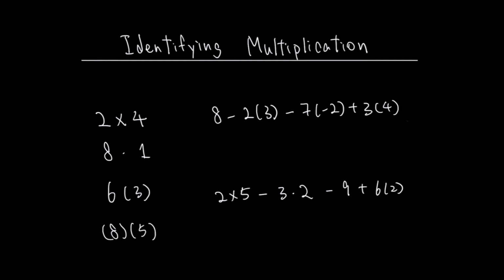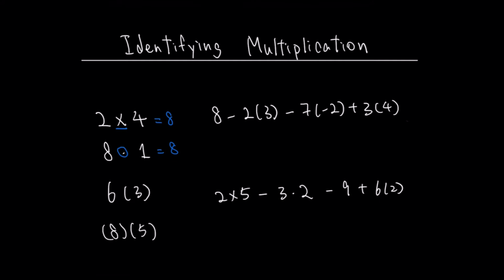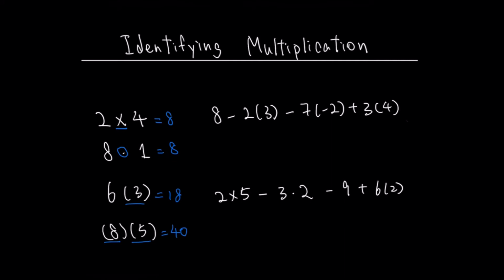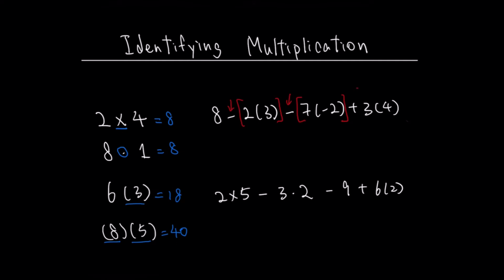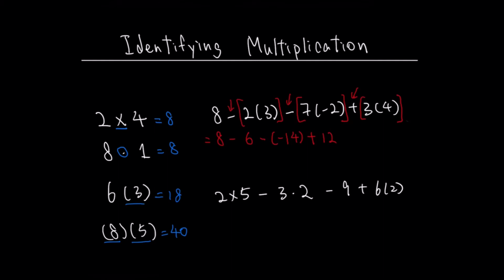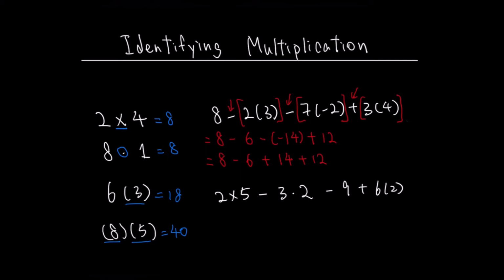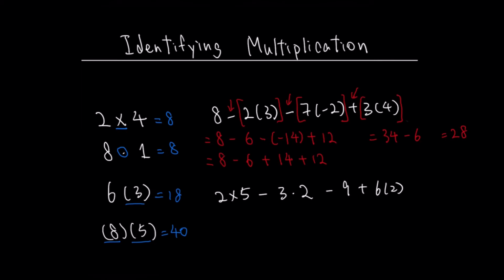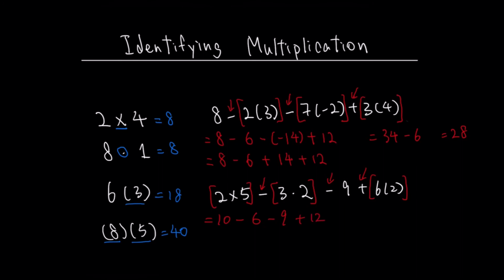Algebra Operations Lecture 1 - Identifying multiplication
Identifying multiplication

Welcome to this lecture about identifying multiplication and distinguishing multiplication from addition and subtraction.

There are three ways to indicate multiplication.
The times sign this X symbol here, which means 2 times 4 or 2 multiplied by 4, which is 8
Then we have this dot, 8 times 1, which is equal to 8. This dot also indicates multiplication
And then we have two numbers sitting next to each other, one in parentheses or two in parentheses or more. Both of these indicate multiplication, so 6 times 3 is 18, and 8 times 5 is 40.
These are all symbols that indicate multiplication

One important thing to remember is that if you don’t have an addition or subtraction sign in between the numbers, then the operation is multiplication.

So if we take a look at a couple more complex examples here, what we can see is that we have some addition and subtraction signs, and we have some numbers that are multiplied together.
What you can always do is that you can put parentheses around numbers that are going to be multiplied together, which is just like separating the expression in between the addition and subtraction signs.

[Arrow on addition/subtraction sign]
[Square parentheses on multiplication sign]
So here we have 8 minuses, we have a subtraction sign, and then 2 times 3 so we know there is a multiplication here.
Then we have a subtraction sign, then we have a 7 times negative 2. This is also a multiplication.
And we have plus 3 times 4, the 3 times 4 just like the previous example, a multiplication.

So what you can see now is that we have separated the expression.
We have indicated the multiplication with these brackets and everything in between is an addition or subtraction sign.

We need to do the multiplication first, according to the order of operations.
We will leave our addition and subtraction signs and do those operations in our next step.

So we have 8 minus, 2 times 3 is 6, we keep our subtraction sign, 7 times a negative 2 is a negative 14. And we want to put parentheses around it to keep the negative sign here separate from the subtraction sign that we left in between.
Then we have plus, 3 times 4 is 12.

Now we can simplify further because we have a minus a negative 14. That’s the same thing as saying plus 14. In other words, the two negative signs cancel with each other and become positive.
So this becomes 8 minus 6 plus 14 plus 12.
Now at this point, we can add all of our positive numbers together and then add all of the negative numbers together, and get our final result.
So here we have a positive 8, plus a positive 14 is 22, plus a positive 12 is 34.
So this is going to become 34, and our single negative number is this negative 6, so we have minus 6, and that’s equal to positive 28.

Let's look at our second example here.
We are going to again put brackets around our multiplication.
So we have 2 times 5 with the times sign here, so 2 times 5.
We have minus and then 3 times 2 indicated with the dot, so 3 times 2.
Minus 9 plus 6 times 2, so again multiplication here.
Now we have got brackets around our multiplication, and we have every sign in between just an addition or subtraction sign.
Now if we do our multiplication first, leaving our addition and subtraction in between, 2 times 5 gives us 10, we keep our subtraction sign, 3 times 2 gives us 6, keep our subtraction, 9, keep our addition, and then 6 times 2 is 12.
Now we can do the same thing we did before, we add up all our positive numbers, and then add up all our negative numbers, or we can just do the addition and subtraction together moving left to right.
So 10 minus 6 is 4, 4 minus 9 is negative 5, negative 5 plus 12 is a positive 7. So our final answer is positive 7.

That’s it for this lecture for Identifying multiplication, we will see you in the next lecture.